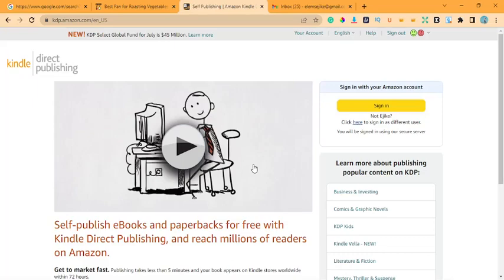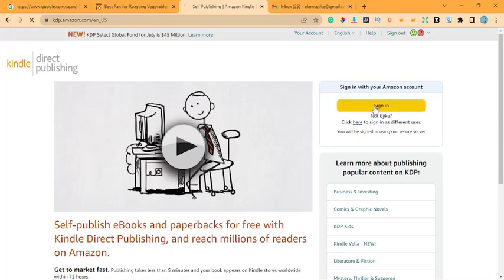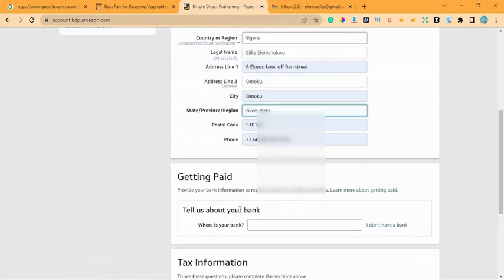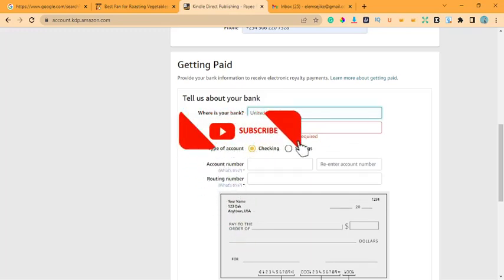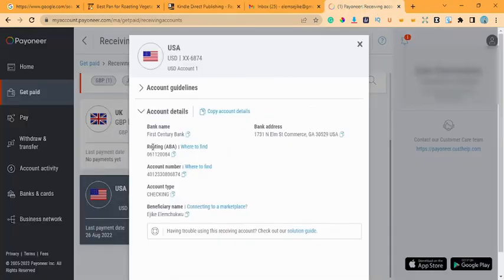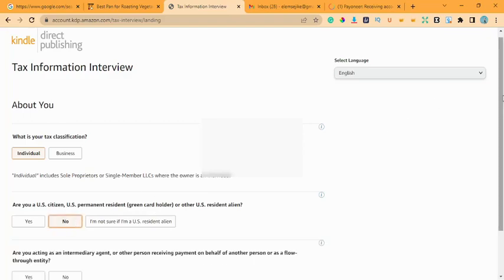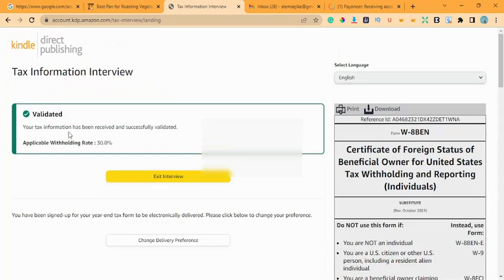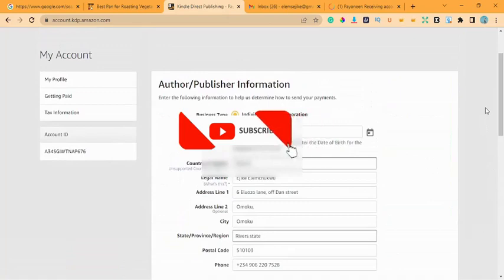How to Link Payoneer to Amazon KDP account in Nigeria/ Setup KDP Account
imaging How to Link Payoneer to Amazon KDP account in Nigeria ? this video has got you covered as we detailed a step by step guide to settingup an Amazon kindle publishing account KDP.

just follow our guide for best result when linking your payoneer account to amazon KDP account.